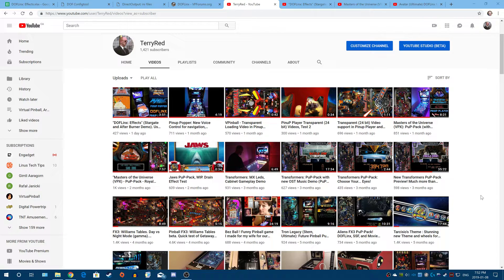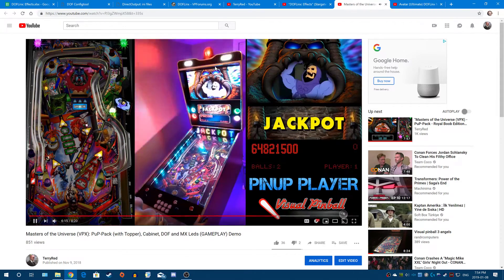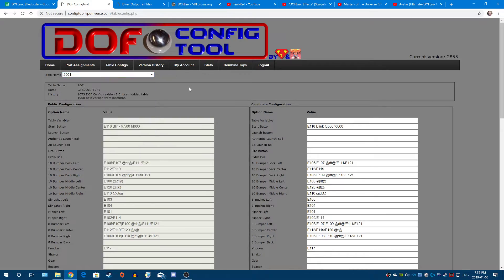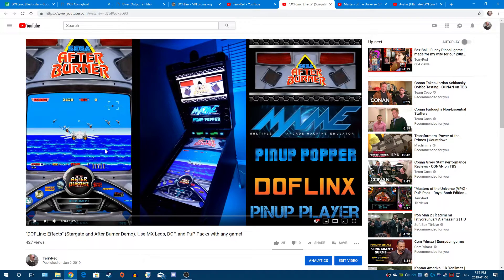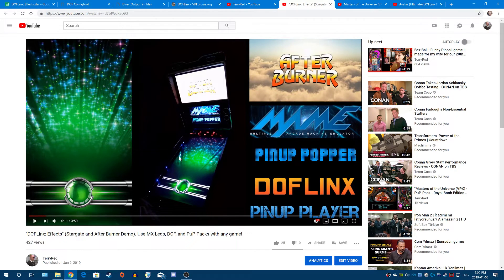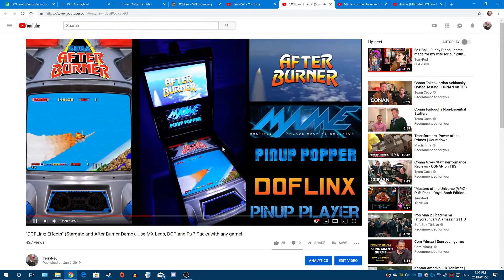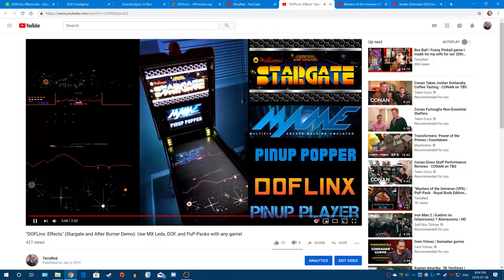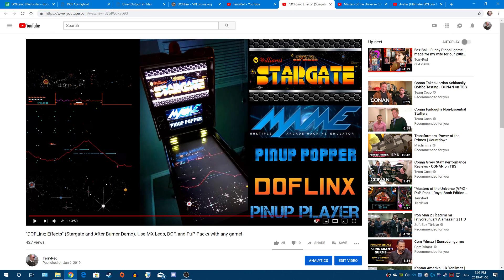"DOFLinx: Effects" What is it? How does it work?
In this video I explain what "DOFLinx: Effects" is and how it works for any game...   and it's limitations compared to proper DOF for Visual Pinball or Future Pinball Tables.